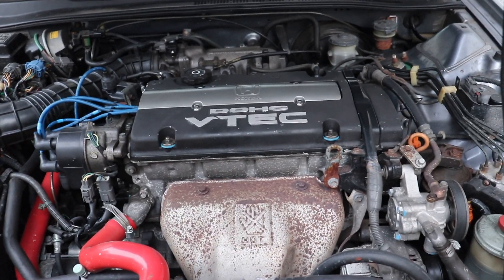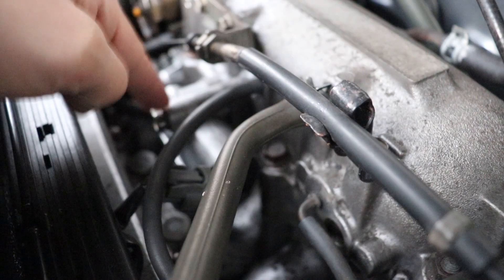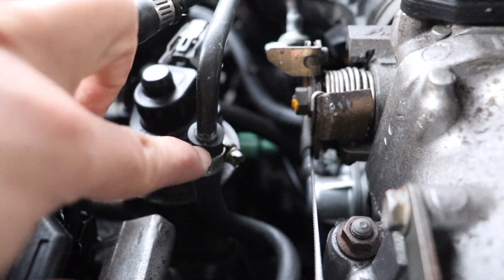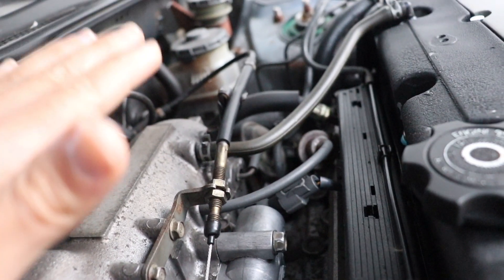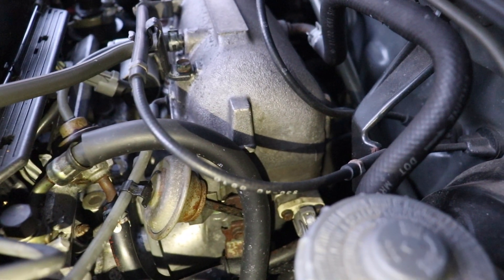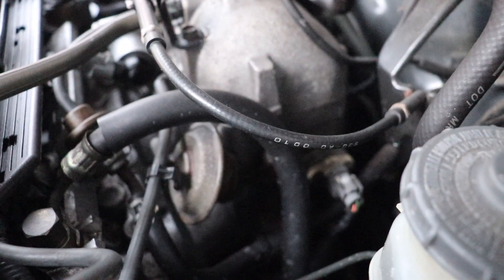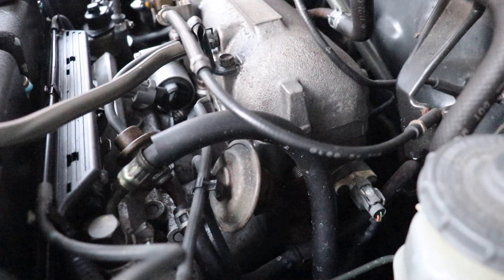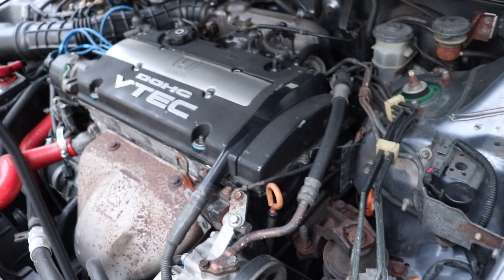Honda Prelude: Possible causes for P0505 code(and P0325, P0171)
In this video I explain and show the possible causes for the P0505 code regarding the Idle air control system. I did a lot of research and found out that H series engines are very sensitive on the intake side of things and regarding the vacuum system as well. After searching the engine bay for months I was able to find the source of the problem. It was all caused by a vacuum leak because of a broken vacuum hose under the intake manifold.

Knock sensor
Fuel system cleaner
Fuel injector cleaner
Code scanner